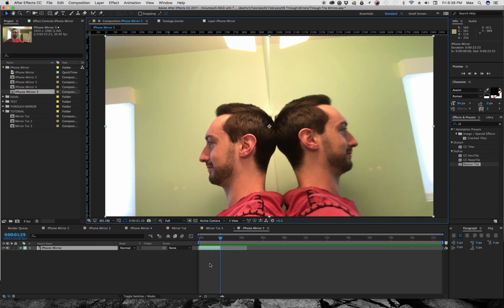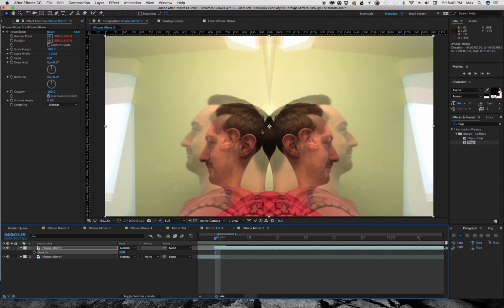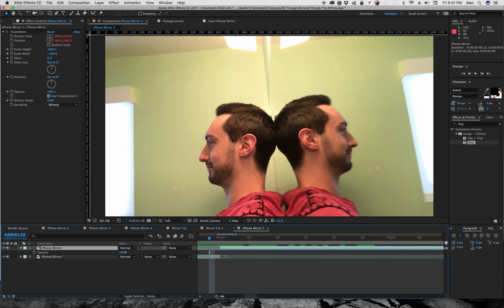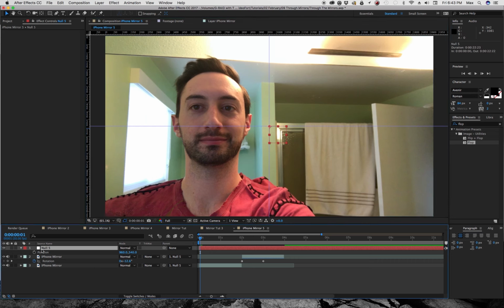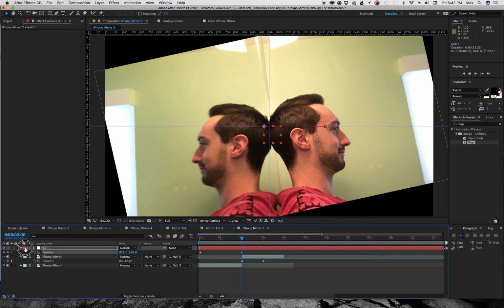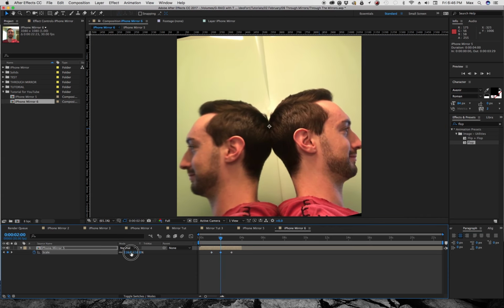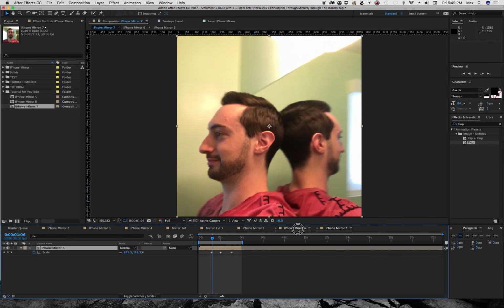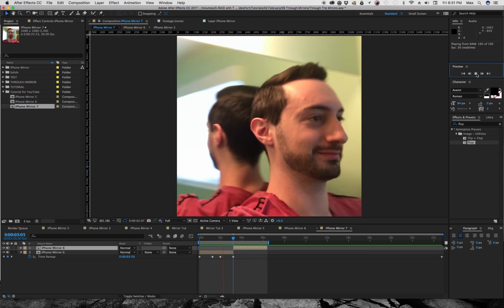How to Move through Mirrors Tutorial | After Effects CC 2017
In this After Effects tutorial I'm going to show you how to create a boomerang effect through a mirror.  The finished product should look like your camera goes through the mirror and comes back on the other side.  This is a cool little movie magic trick you can do to impress your friends.  This is a fairly simple, beginner style, visual effect.

KEYS TO SUCCESS:

• Reverse & flop your duplicated footage.
• Match it by using the keyboard shortcuts "W" for rotation tool and "V" for the selection tool.
• Time remap to speed up and slowed down portions.  For example when your camera gets close to the mirror.

Please leave a like if this helped you and if you have any questions or want to learn a certain effect please let me know in the comments section and I'll get to it ASAP.